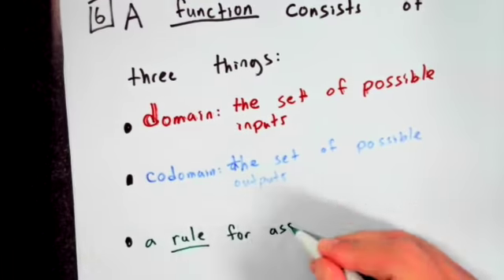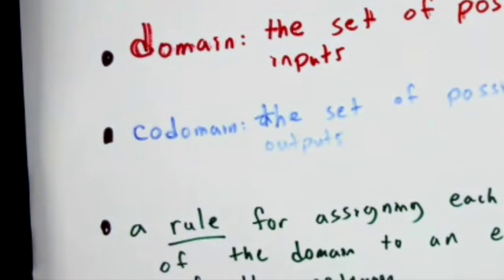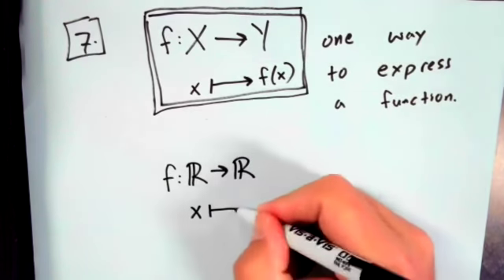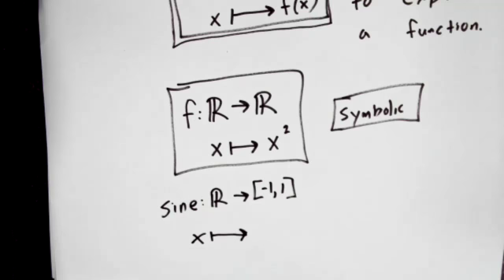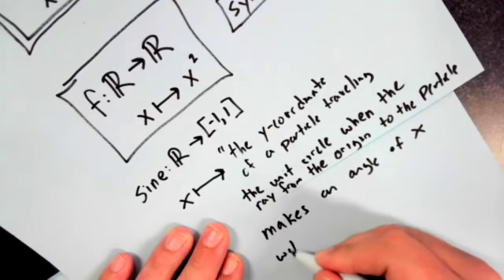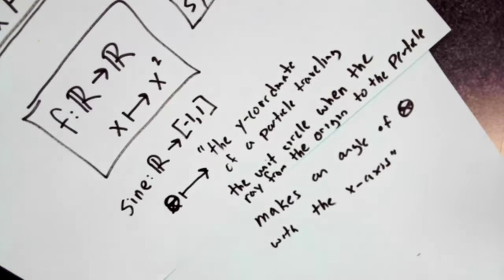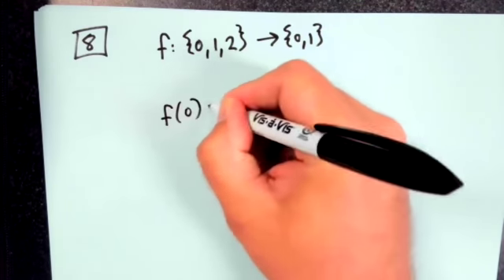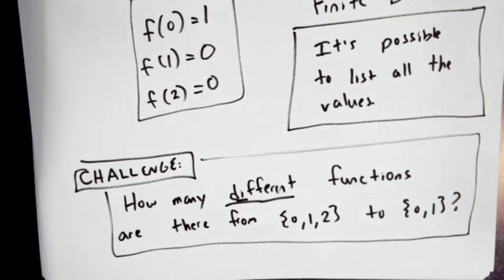Precise Definition of a Function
The precise definition of a function from a mathematical perspective. We can use formulas or words. We can have infinite or finite domains. Often with finite domains the best way to define the function is ismply to litst all possible output values.